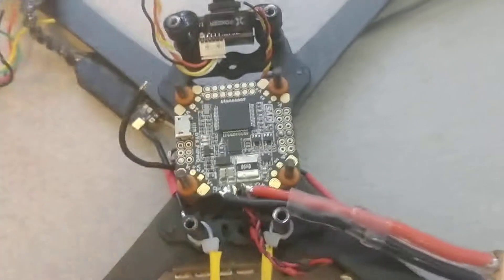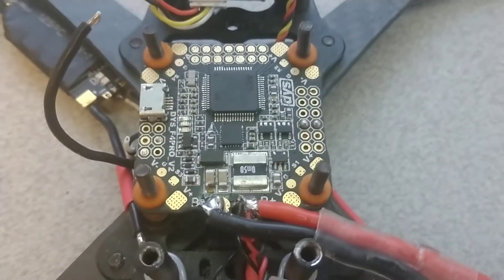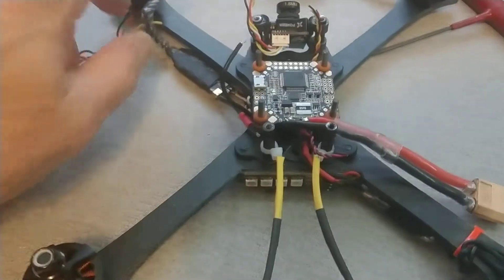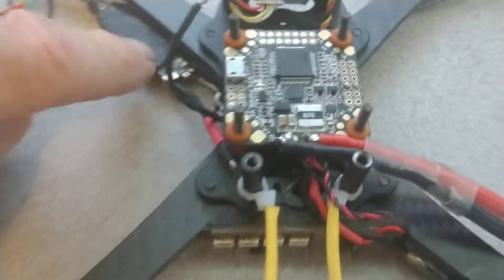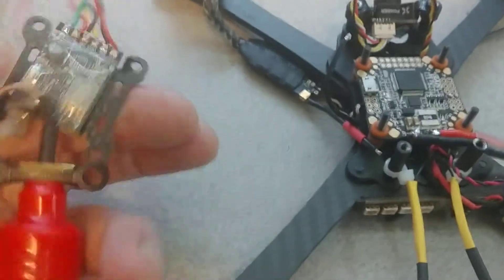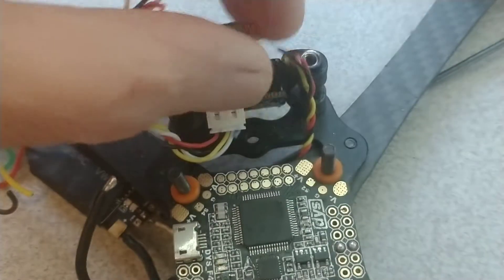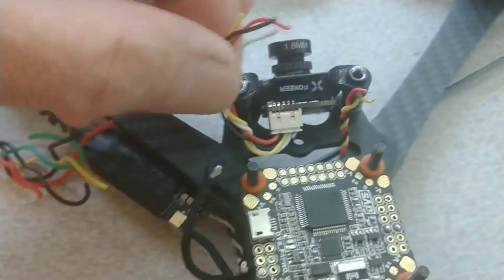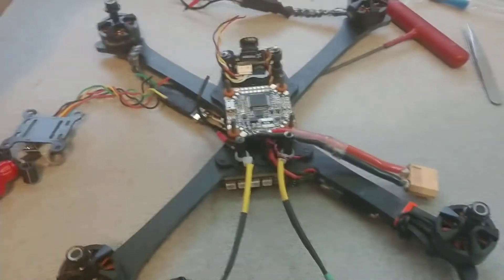ProTon 6 inch 6S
Rebuild on the Flightclub ProTon UPGRADES